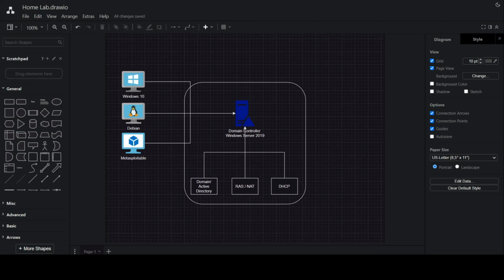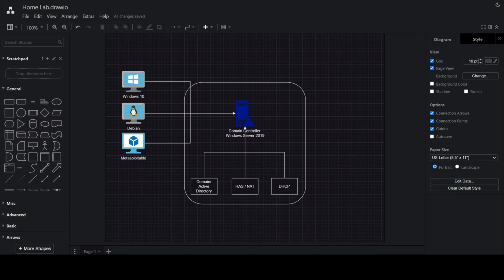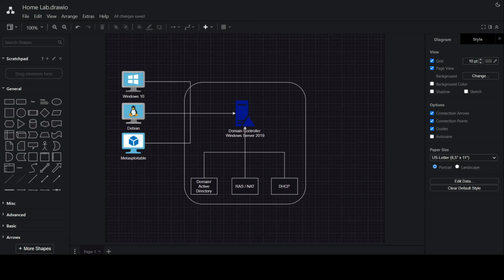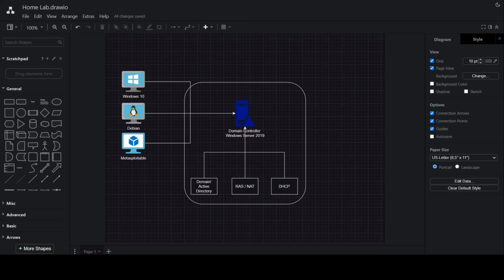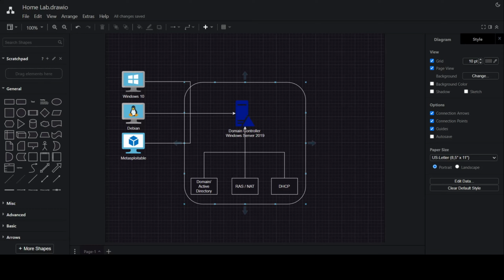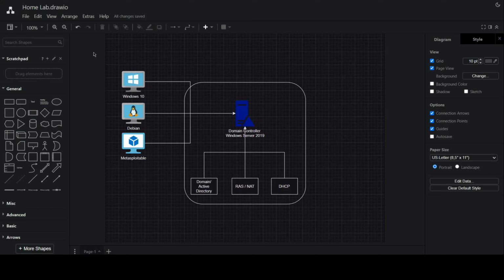Building a Cybersecurity Fortress: Home Lab Project Overview | Chapter 1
Hey there, CyberBored fam! Today, we're kicking off a super cool project: my Home Lab adventure! We're starting with Chapter 1, where we'll dive into setting up Active Directory and getting those endpoint users sorted.

🔥 Whether you're a seasoned hacker or just curious about cybersecurity, this video's got something for everyone. Trust me, it's gonna be a blast!

📲 Don't miss out on all the fun behind-the-scenes stuff - follow me on

💻 And for even more juicy deets and resources, swing by my personal hangout
cyberbored.site.